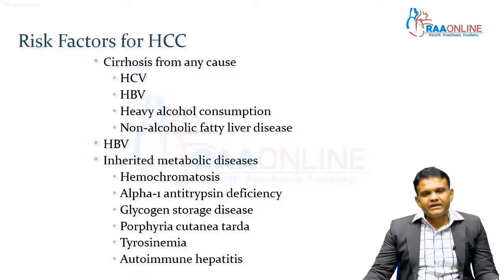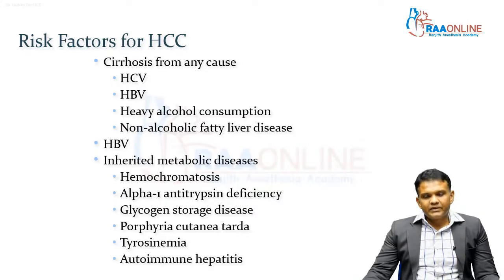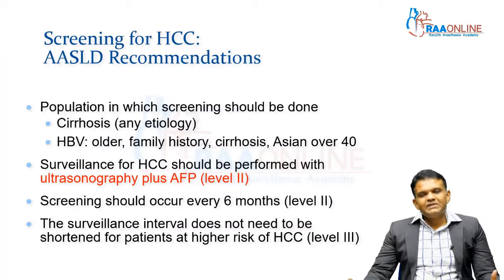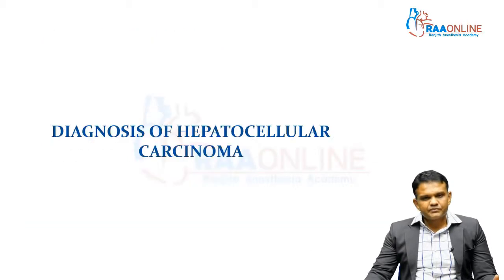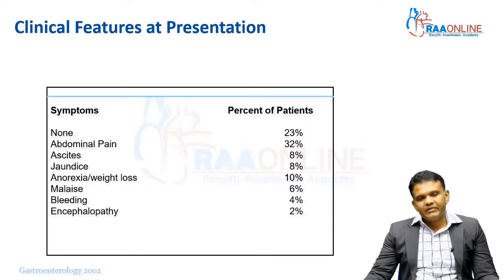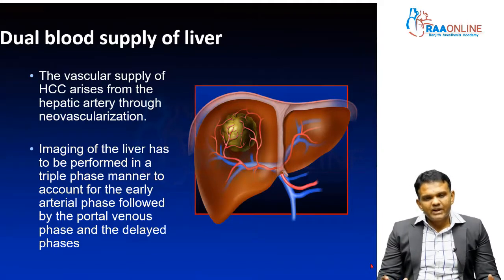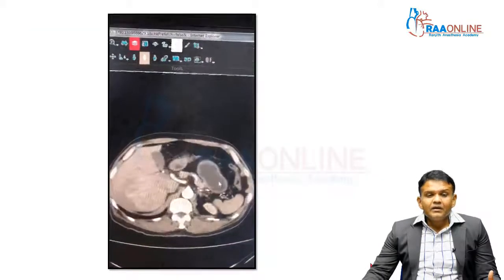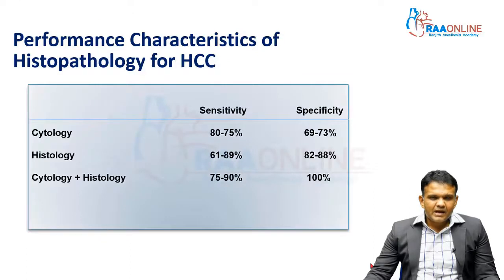Hepatocellular Carcinoma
ABOUT RAAONLINE